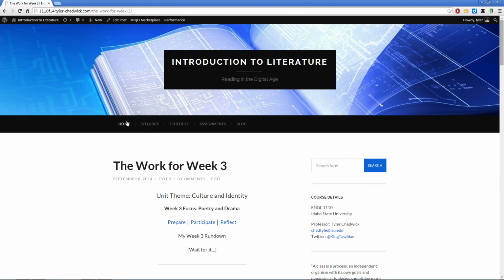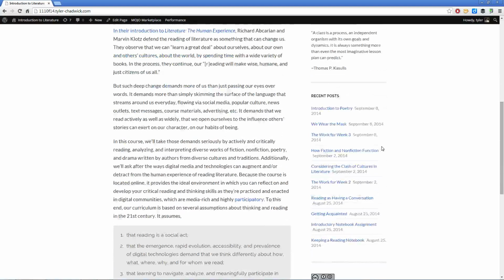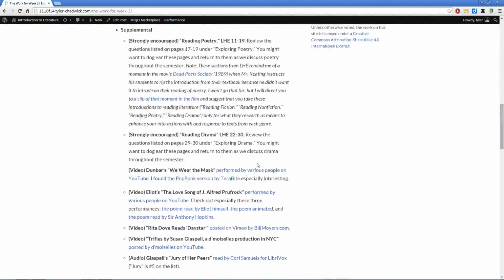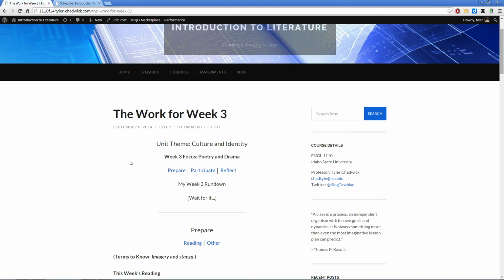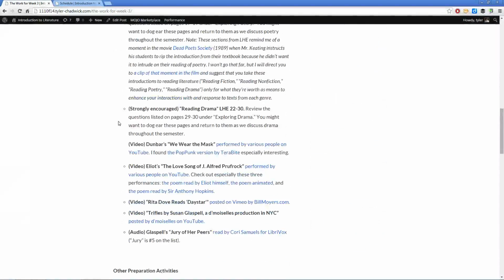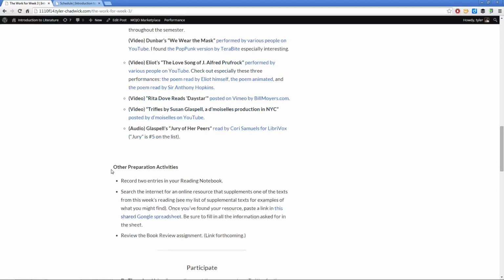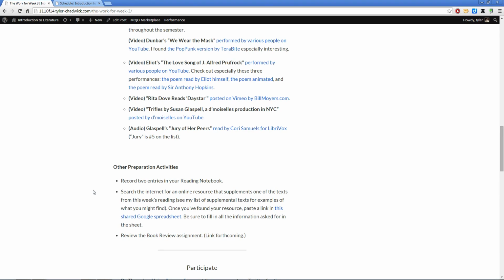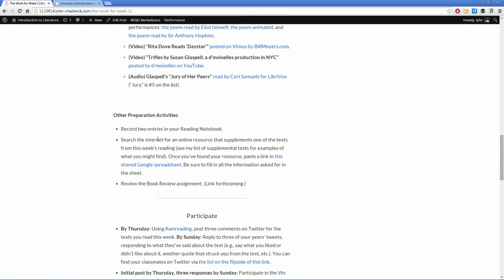Introduction to Literature: Week 3 Rundown (F14)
In which Tyler stirs the class to action and points out different ways to access the weekly overviews.